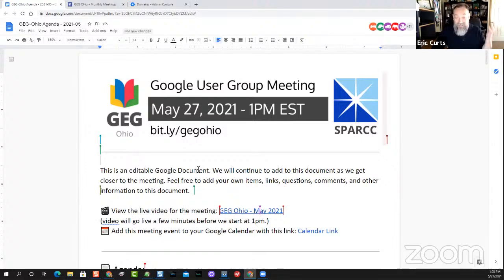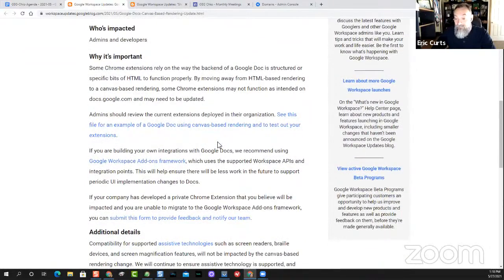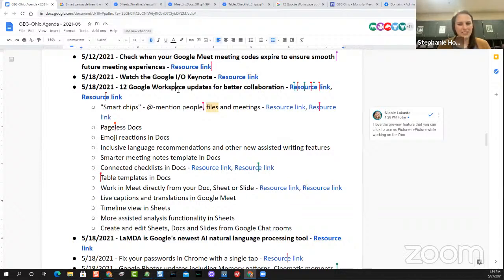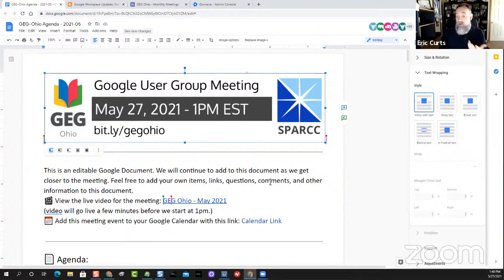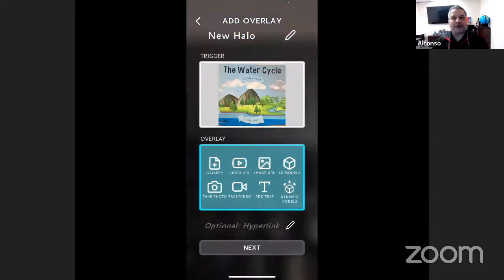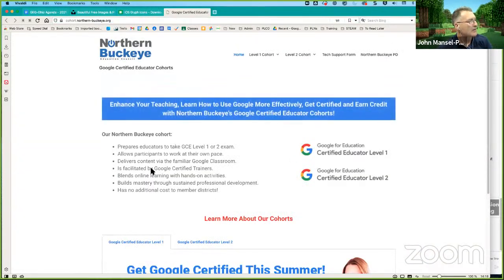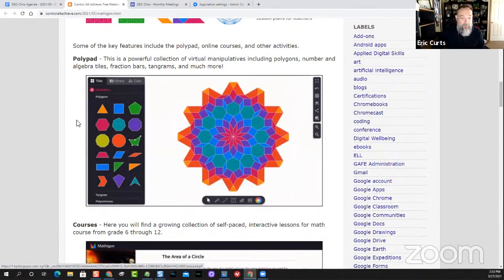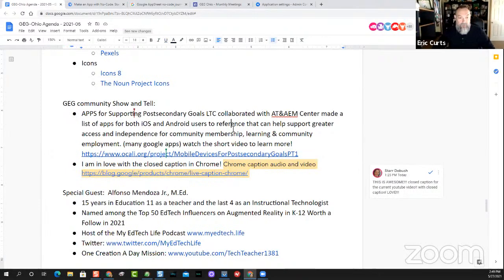GEG Ohio - May 2021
0:00:00 - WELCOME
0:04:55 - IMPORTANT LINKS
0:05:30 - UPDATES
0:06:20 - UPCOMING EVENTS
0:13:13 - WHAT'S NEW IN GOOGLE WORKSPACE
0:14:49 - “Show Editors” provides more context on changes made in Google Docs (only for Education Plus)
0:17:02 - Google Docs will now use canvas based rendering: this may impact some Chrome extensions
0:19:27 - Additional tools for managing the transition from classic to new Google Sites
0:22:14 - Check when your Google Meet meeting codes expire to ensure smooth future meeting experiences
0:24:38 - Google I/O Keynote - 12 Google Workspace updates for better collaboration
0:34:02 - LaMDA is Google's newest AI natural language processing tool
0:44:39 - Google Photos gets new tools to estimate your remaining storage and to suggest photos and videos to delete
0:46:44 - You can now position an image in front of or behind text in Google Docs.
0:49:50 - “Master” view in Google Slides renamed to “Theme Builder”
0:52:44 - Save photos from Gmail messages directly to Google Photos via a new “Save to Photos” Button
0:53:50 - Updated rollout information for the new Google Meet user experience, new option to revert to the legacy experience
0:57:47 - SHOW AND TELL
0:58:30 - Resources from Alfonso Mendoza Jr.
1:14:23 - Resources from John Mansel-Pleydell
1:20:18 - Resources from Stephanie Howell
1:28:02 - Resources from Eric Curts
1:45:48 - Q AND A
1:50:22 - WRAP-UP